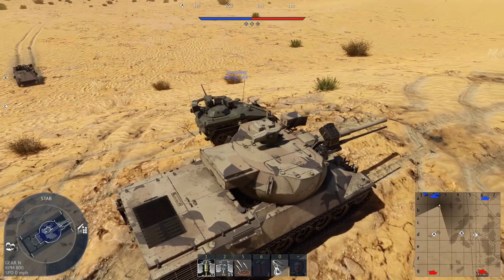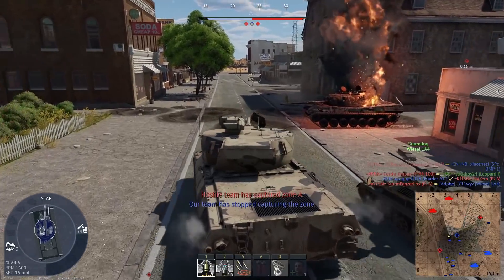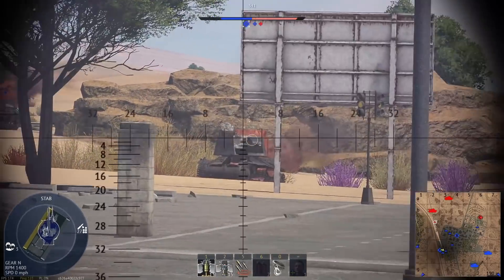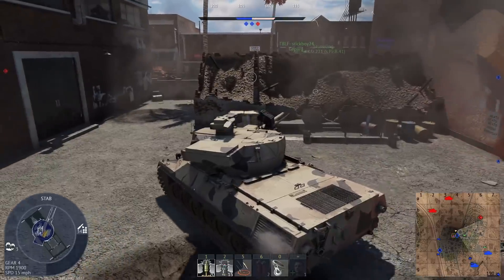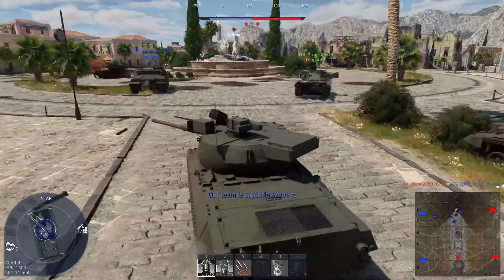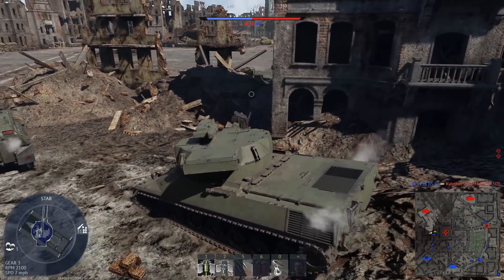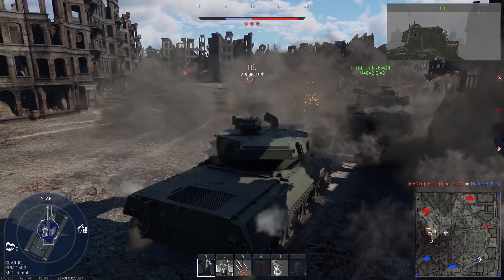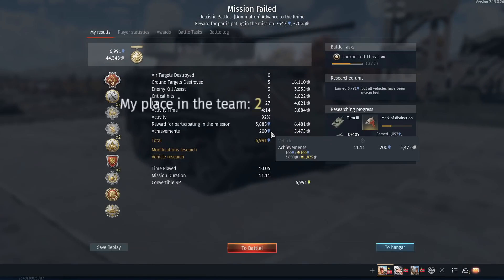War Thunder - Turm III "It's Not Quite Right."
Interested in purchasing something from the War Thunder Store?

I debated on holding off on the Turm III until it may be fixed "hopefully" but decided we should check out the vehicle in-game right now and how it performs. I hope you enjoy the video!